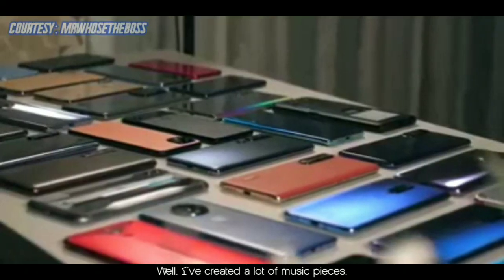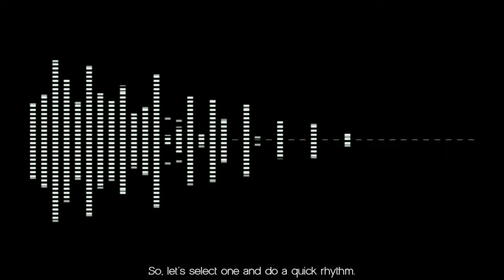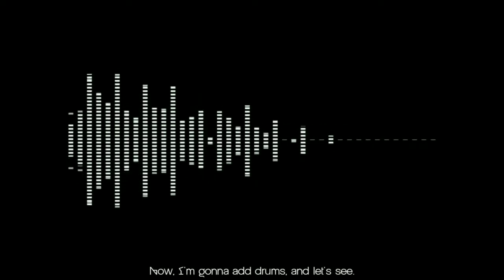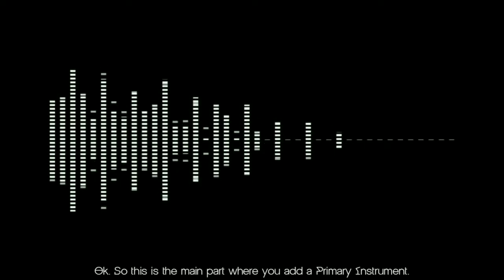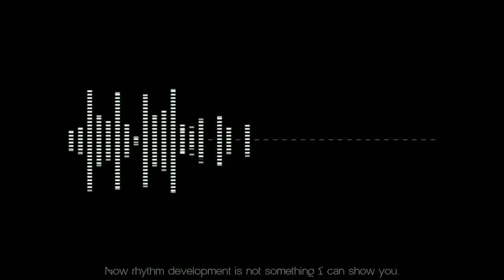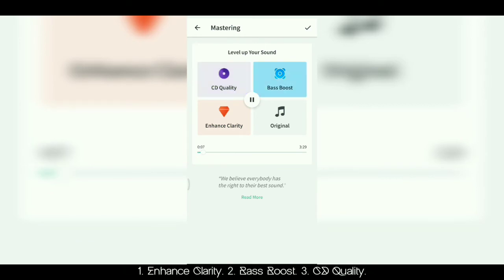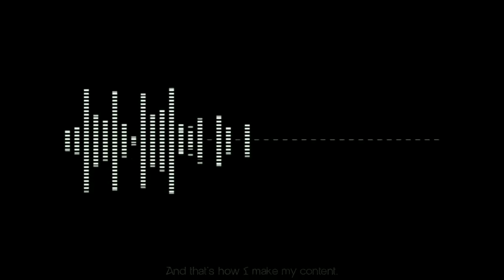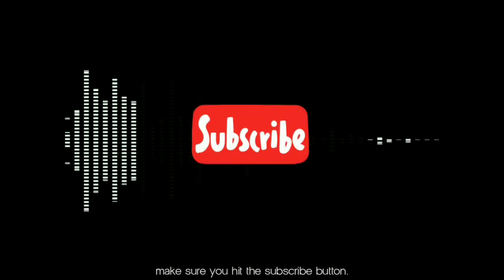DON'T WATCH THIS EMBARRASSMENT PLS😭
Hi there! Watching my video? If so, here's what you need to know -- In this video, I take the chance to explore how I make music only using my phone to help young creators to do great with less. [Music on a Phone].